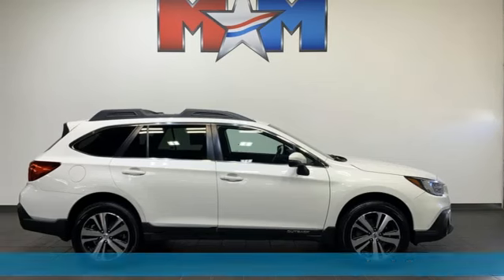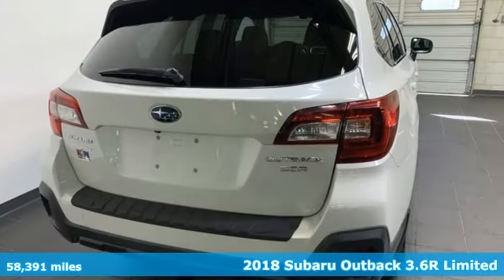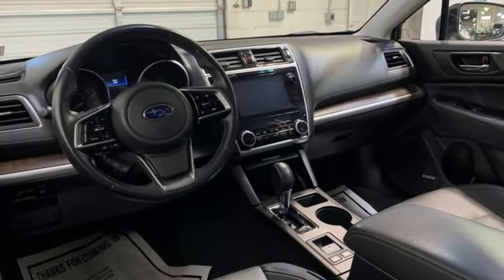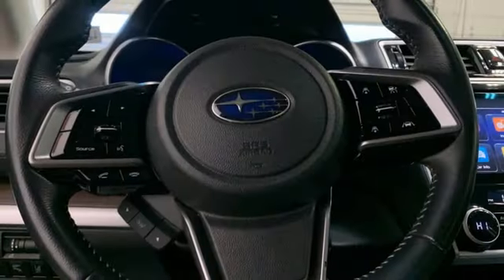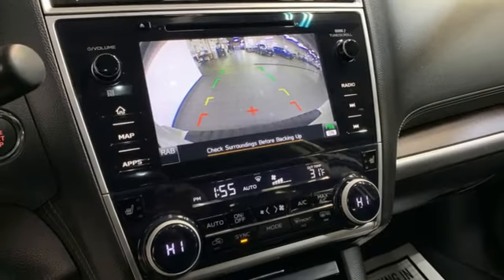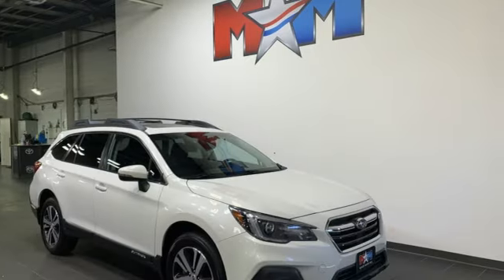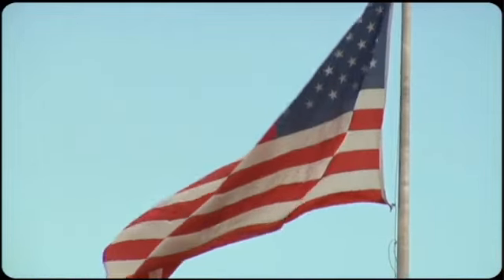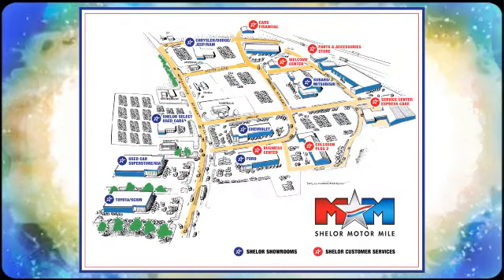Used 2018 Subaru Outback Christiansburg VA Blacksburg, VA X67064 - SOLD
Year: 2018
Make: Subaru
Model: Outback
Trim: Sport Utility
Engine: 3.6L Flat 6 Cylinder Engine
Transmission: A/T
Color: Crystal White Pearl
Interior: Slate Black
Mileage: 58391
Stock #: X67064
VIN: 4S4BSENC6J3375552